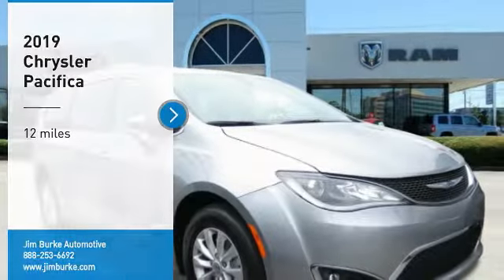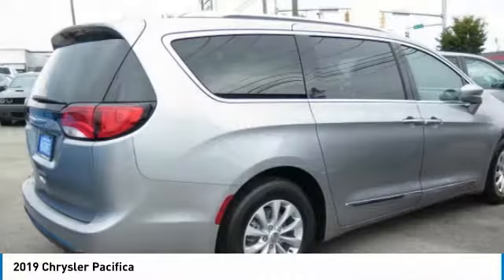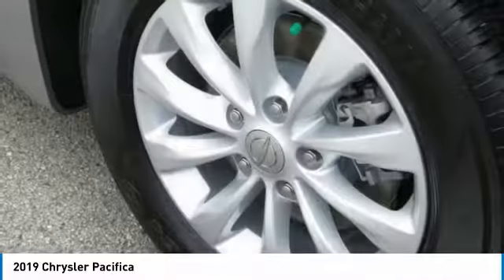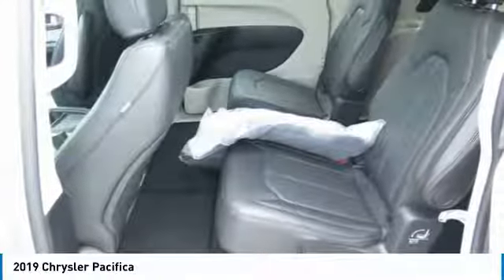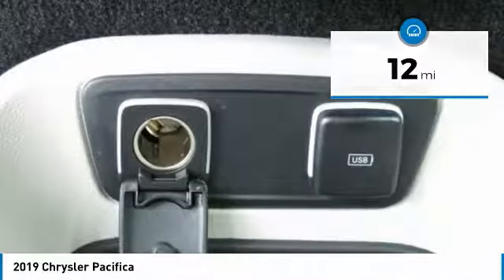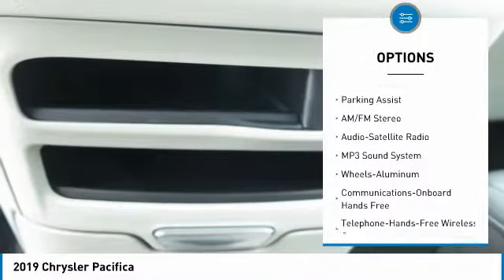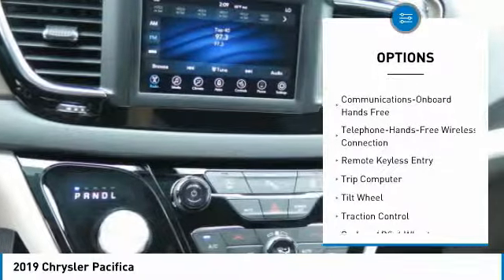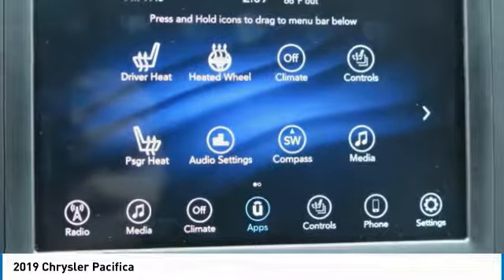2019 Chrysler Pacifica Birmingham AL CH19002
2019 Chrysler Pacifica

*Leather Seats* *Auto Climate Control* *Bluetooth* *Satellite Radio* brbrBacked by Burke. Price Protection Promise, FREE Oil Changes & Wiper Blades for LIFE! brbrThe next step? Give us a call to confirm availability and schedule a hassle-free test drive!